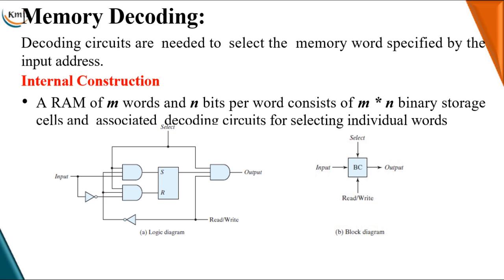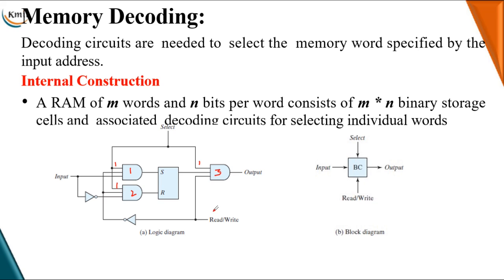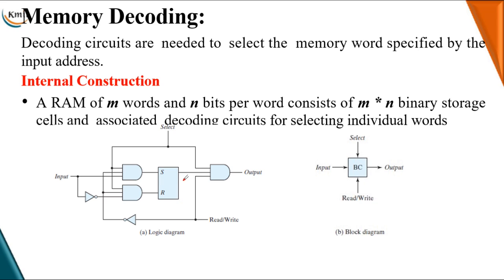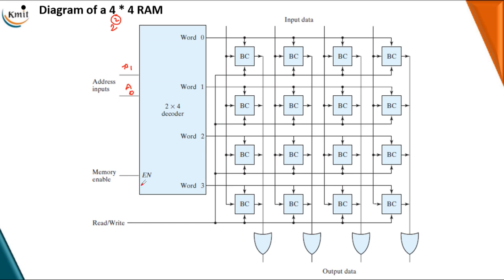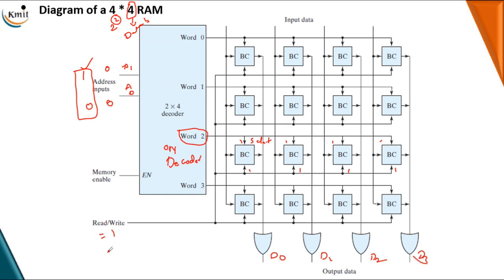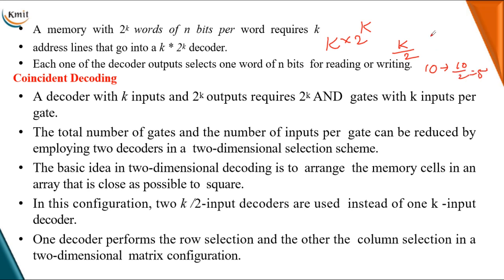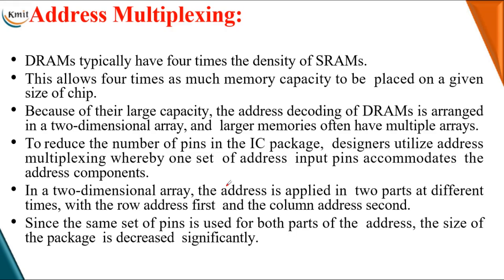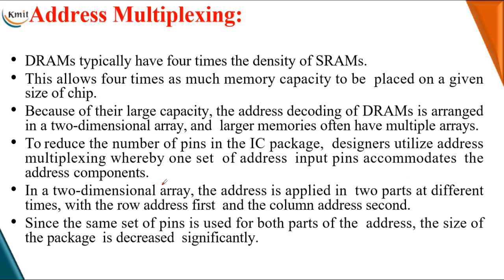UNIT - 5_MEMORY DECODING